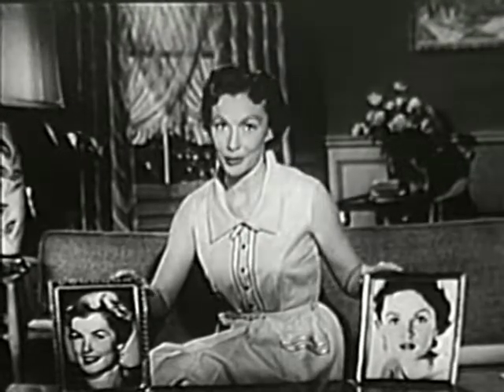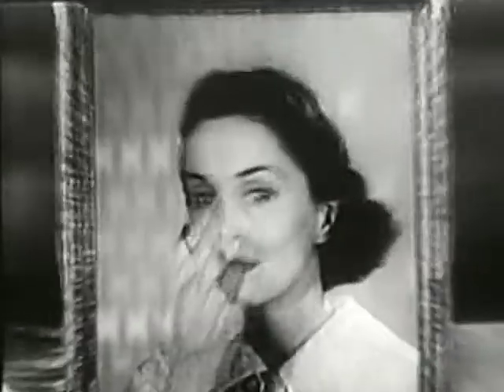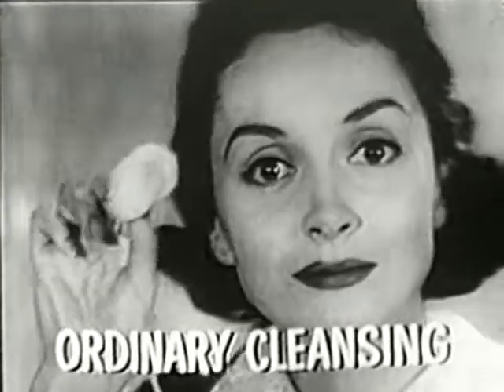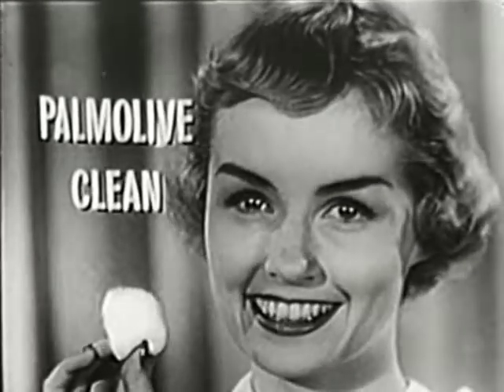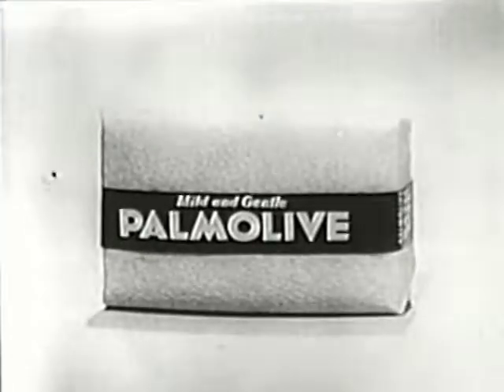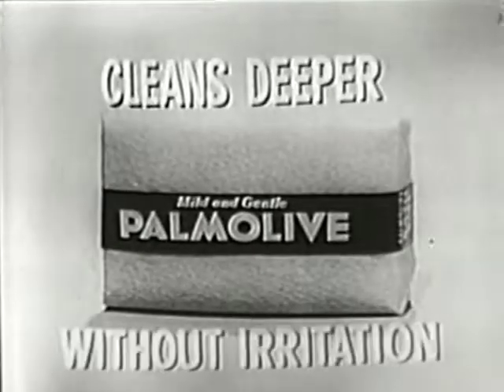Palmolive Soap Commercial 1955 - Best Quality - Ye Old Movie Vault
A pathetic 1955 commercial for Palmolive soap. The sad part is...some of the same ideas are still used.